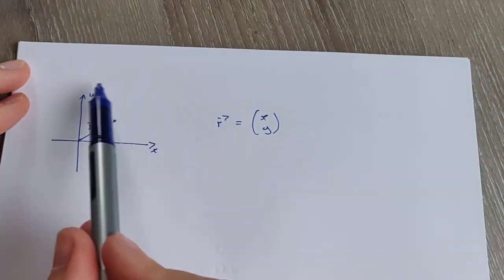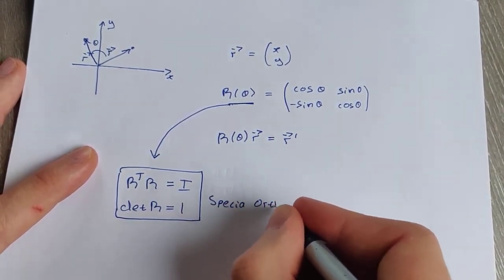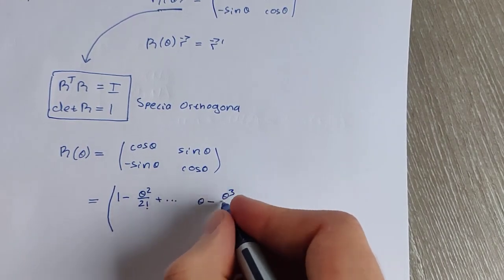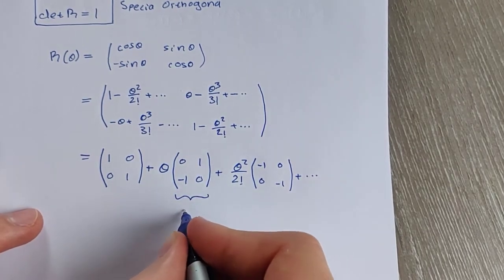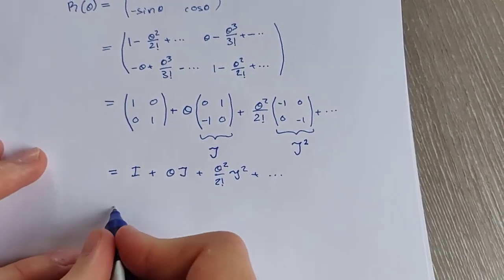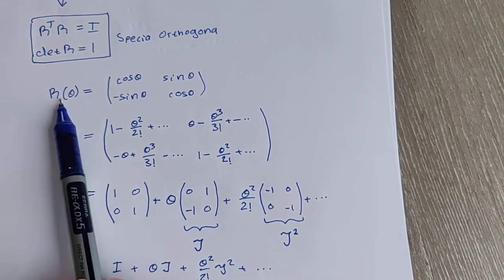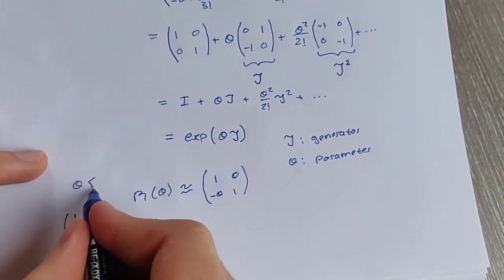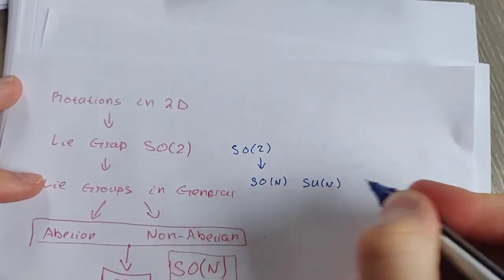Rotations in 2-D to Lie Algebra